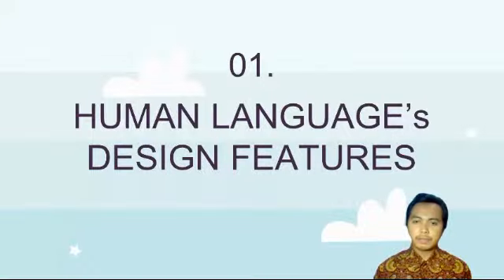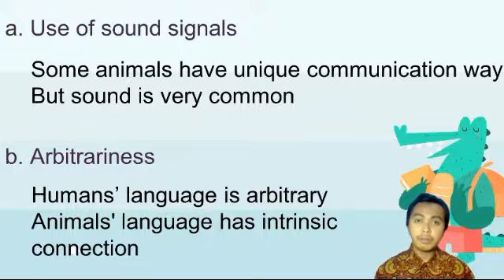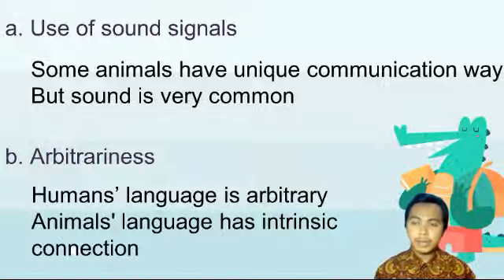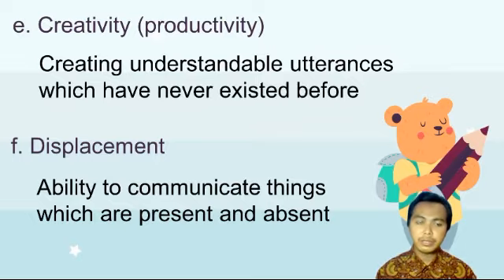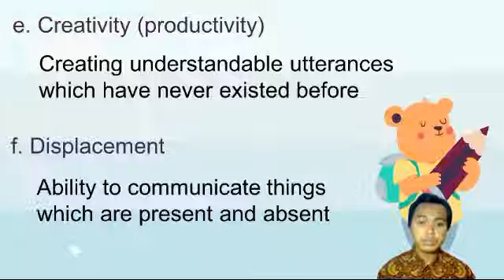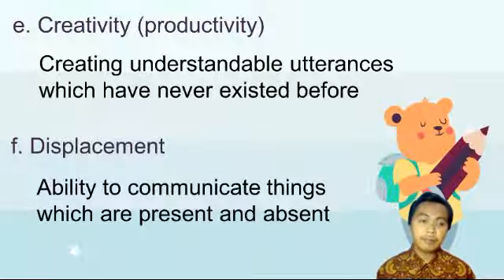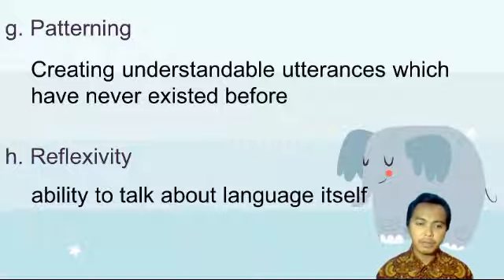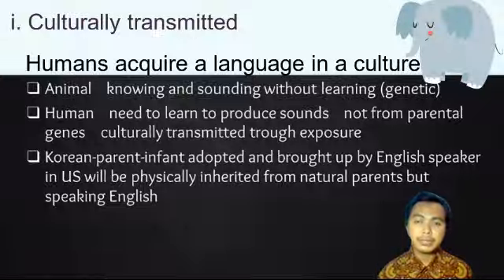Week 2 - Human language vs animal language features (Introduction to Linguistics)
This video talks about the features of human languages compared to animal languages.

Some questions raised by students in my class:
1. Why is arbitrariness in language have many advantages? Also, what are the two levels of language referred to by the term duality, Sir?

2. What do you mean about " has intrinsic connection " at the animal? And can human have intrinsic connection too or just animal?

3. In the duality of language, there are individual sounds and particular combination of sounds. Is the particular combination in the duality the same thing with the patterning?

4. In the video mentioned that creativity makes the development of human language (like something we don't know in the past but now we know it). Because animal don't have that kind of ability, it means that animal's language don't have any development, right? Or the animal also have language development because some animals are doing evolution🤔